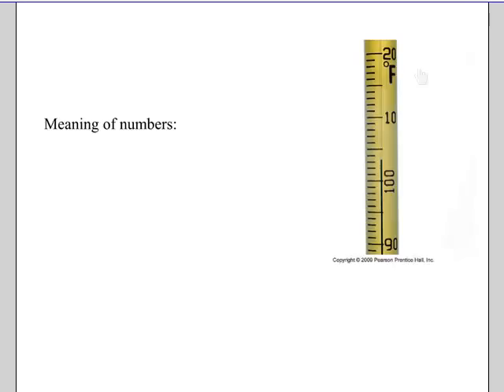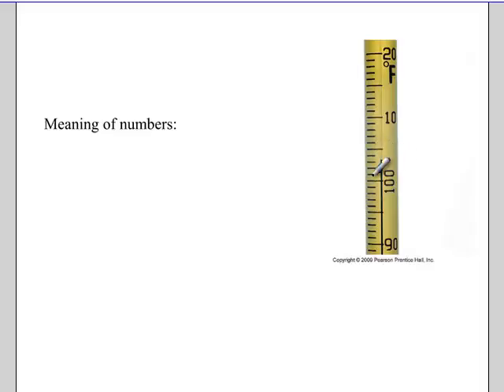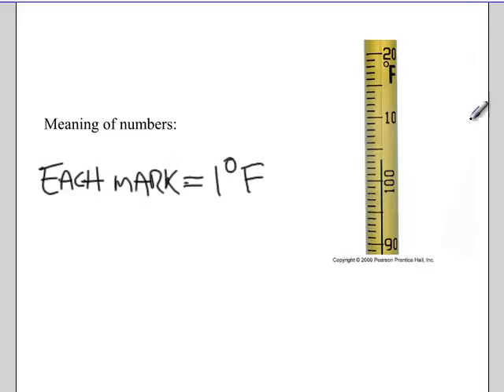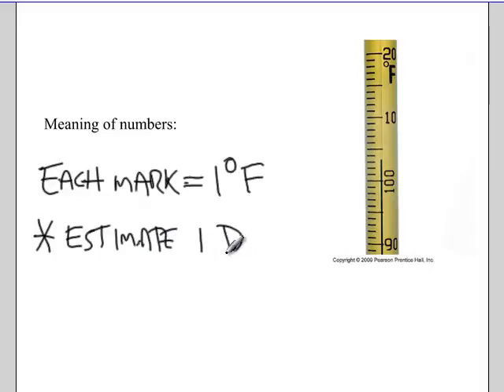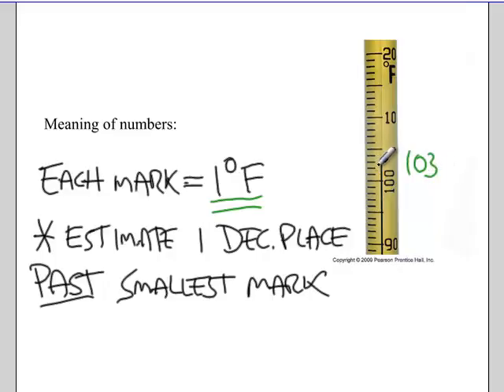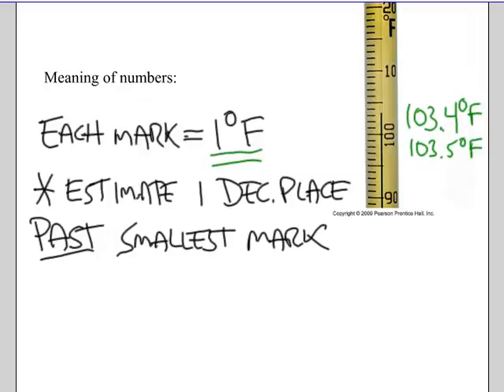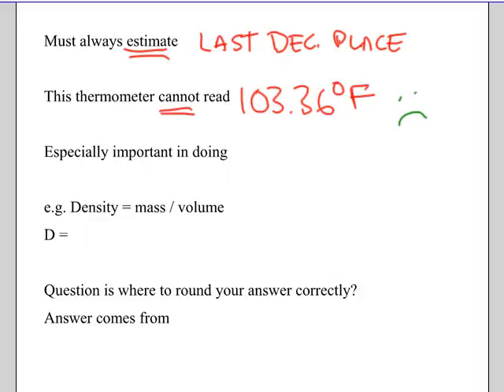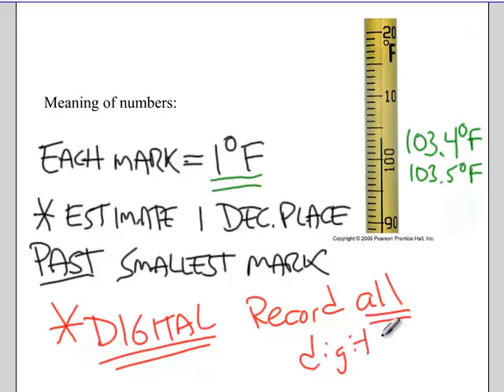02_03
02_03